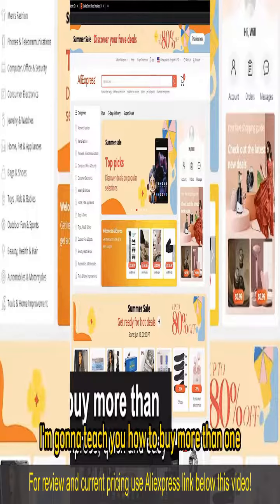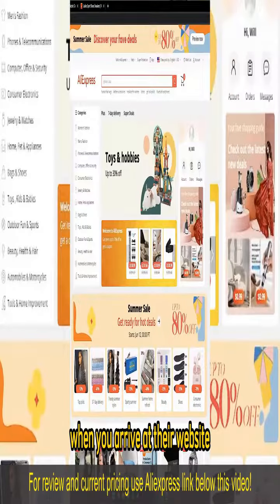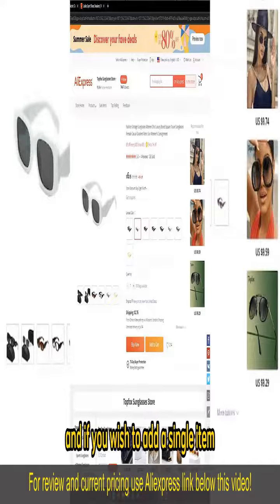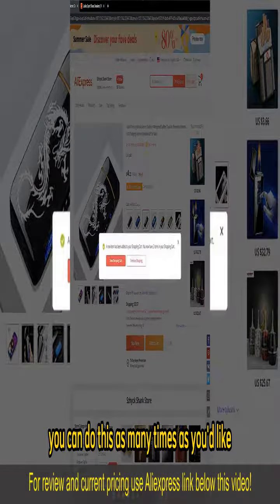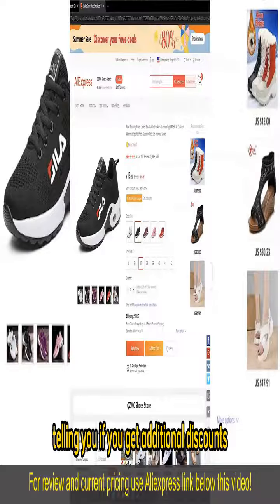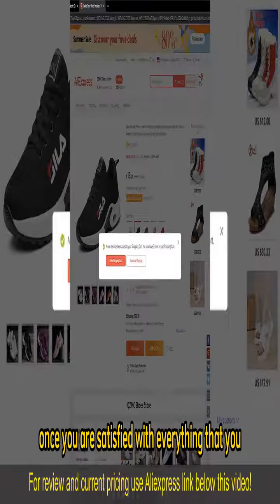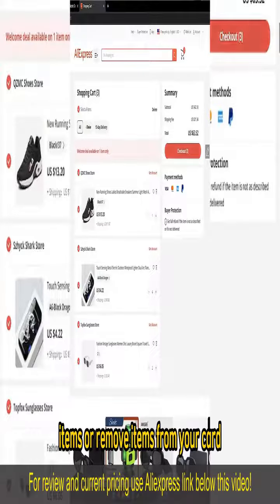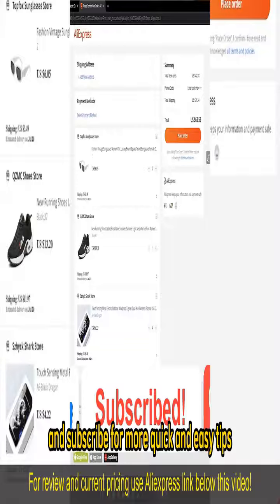Review ZPAO Electric Bike 1000W 48V 4.0 Fat Tire - Best Electric Bike Under $2000 On AliExpress 2024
12000 Watt Mountain E-Dirt Ebike Off-road Electric Motorcycle Dirt Bike For Adults

The ZPAO Electric Bike 1000W 48V 4.0 Fat Tire stands out as an exceptional product in the realm of electric bikes, particularly for adventurous adults seeking off-road thrills. With its robust 1000-watt motor and 48-volt battery, this bike delivers impressive power and endurance, making it suitable for tackling mountain trails and rough terrain with ease. The inclusion of fat tires enhances stability and traction, providing riders with a smooth and controlled experience even on challenging surfaces. Moreover, its durable construction ensures longevity and reliability, making it a worthwhile investment for enthusiasts looking for a dependable off-road electric motorcycle. Overall, the ZPAO Electric Bike excels in performance, durability, and versatility, making it the ideal choice for those seeking an exhilarating ride through varied landscapes.